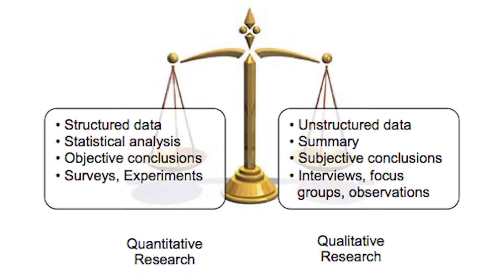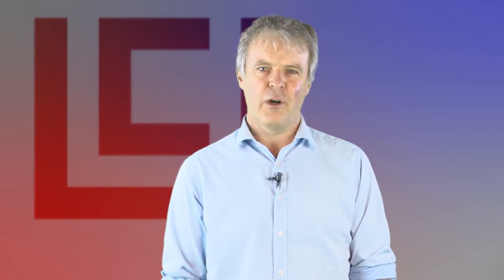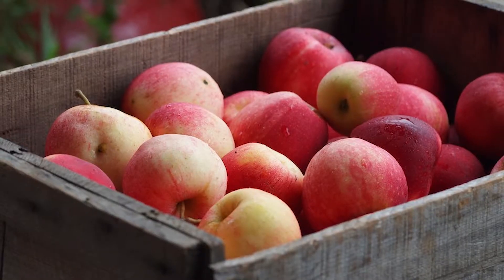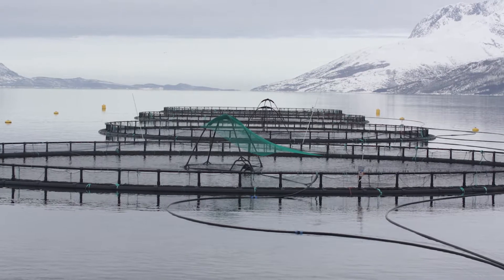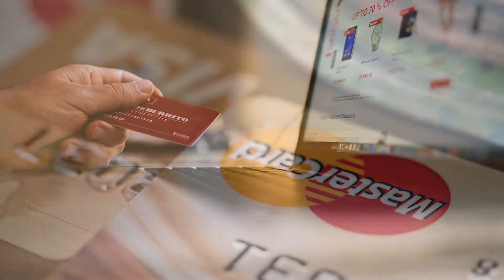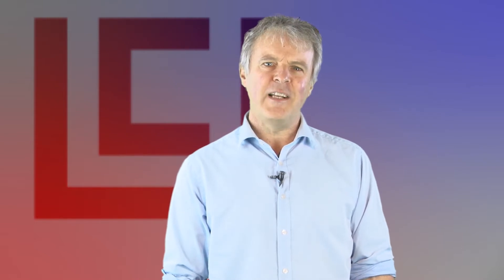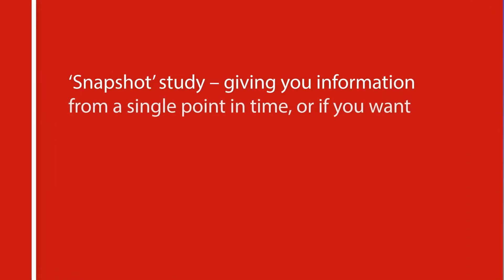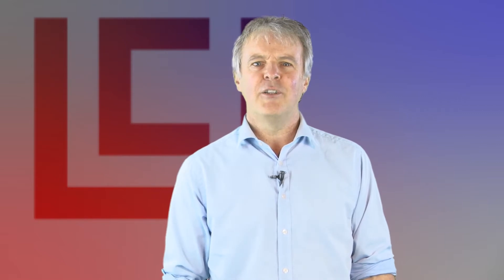ZAB103 1.2 Data Types